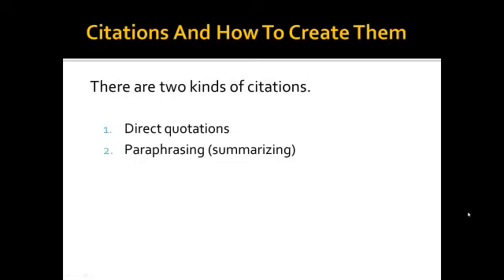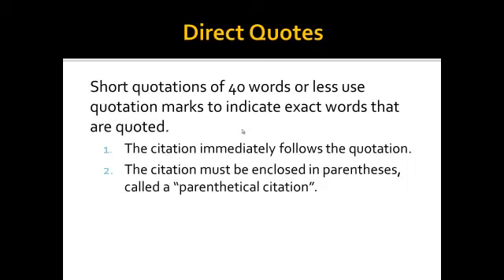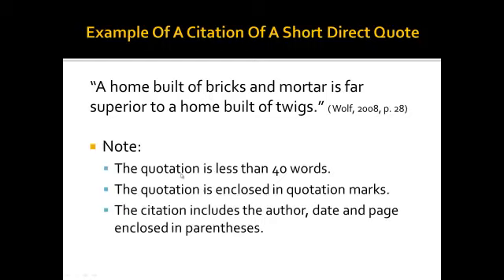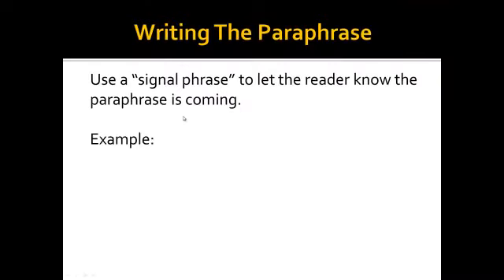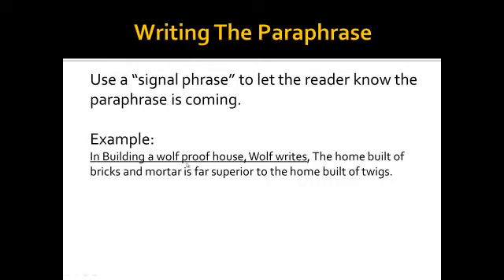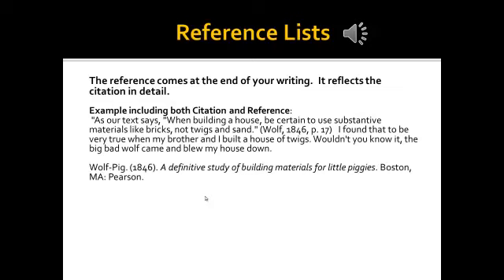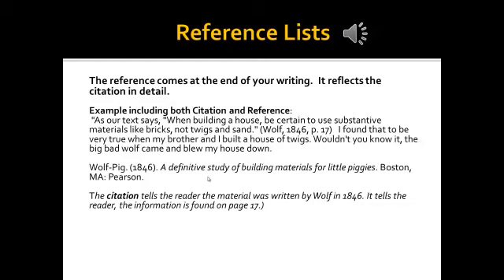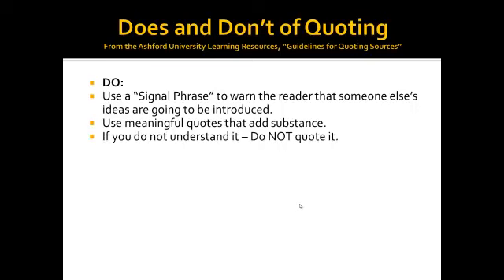Video Two Creating Citations and References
Lessons and examples of citing and referencing.